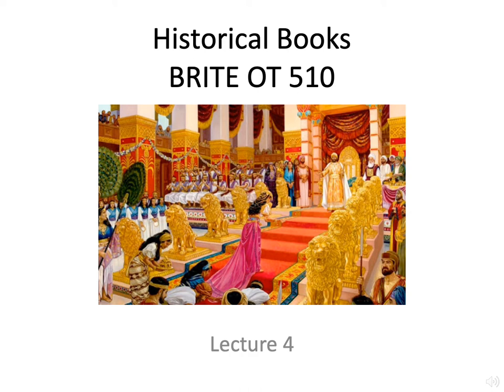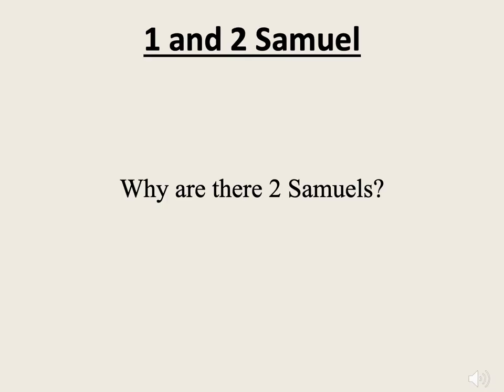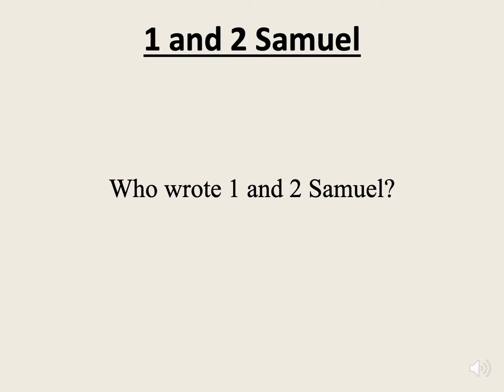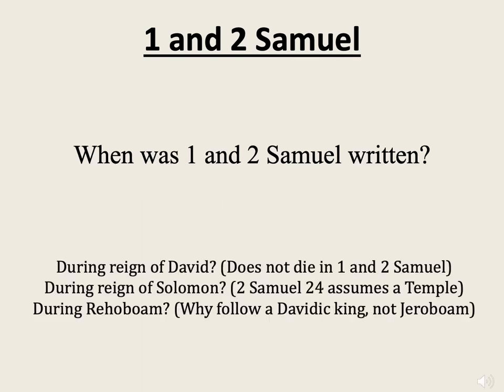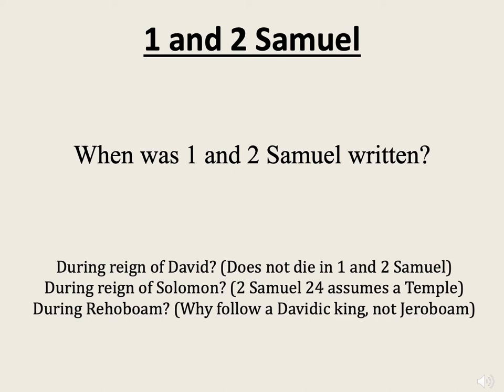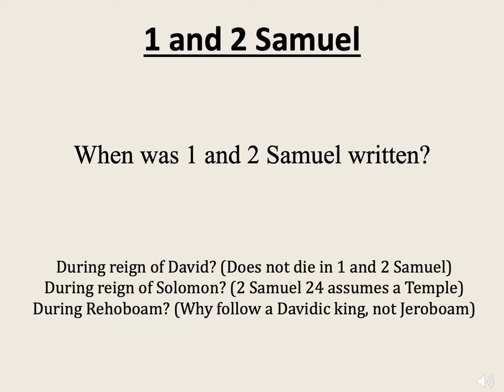Lecture 4: 1 Samuel, Part 1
Lecture for BRITE OT 510, Historical Books